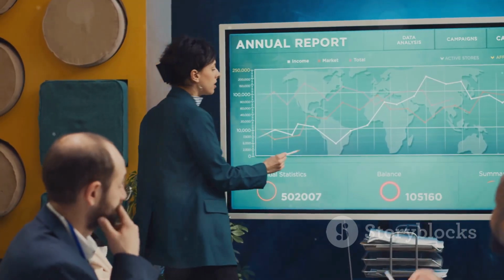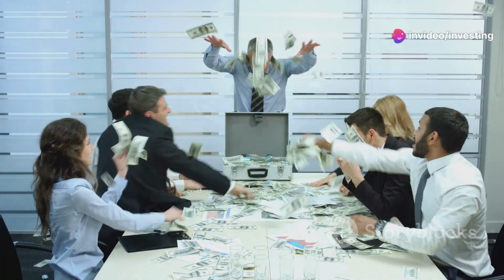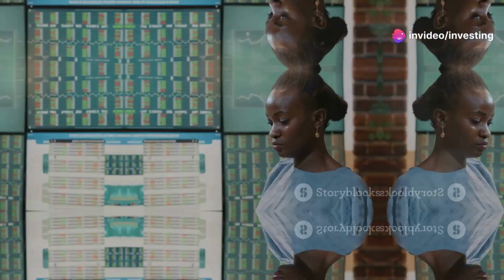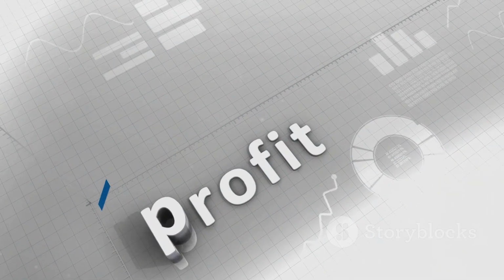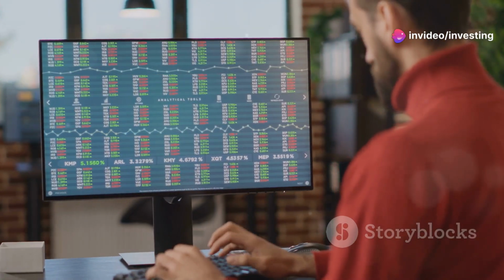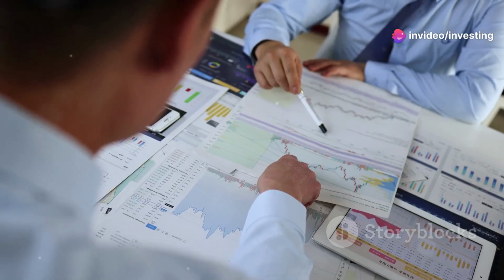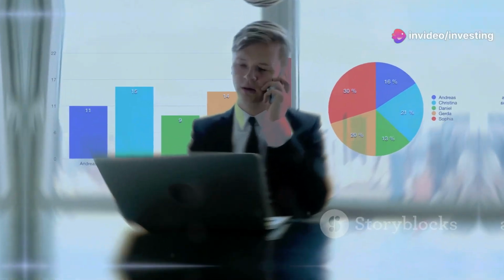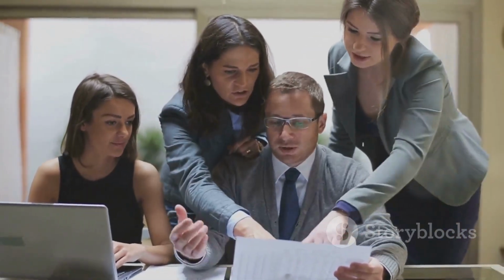Understanding ROE. The Key to Smart Investing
ROE = Return on equity.